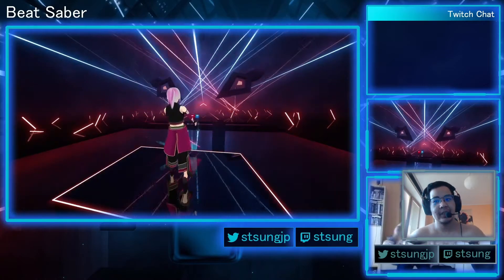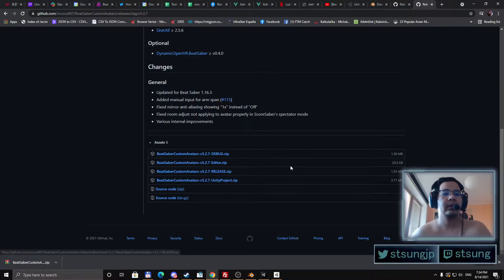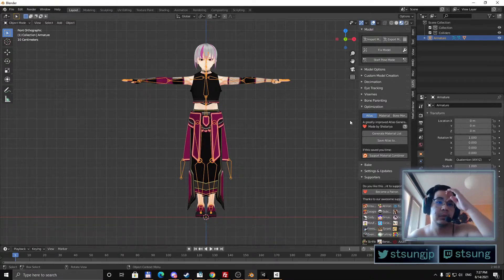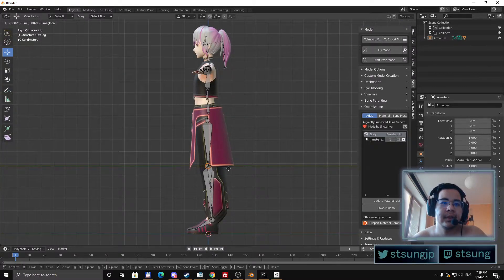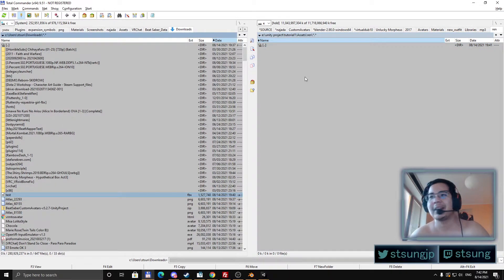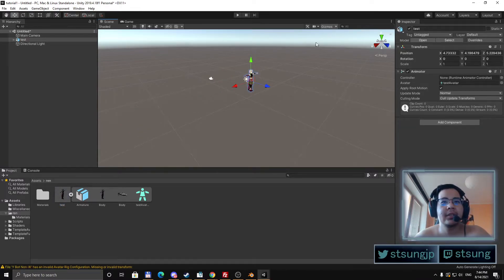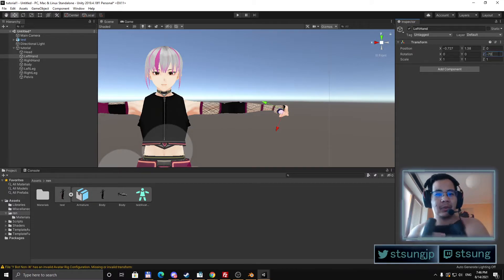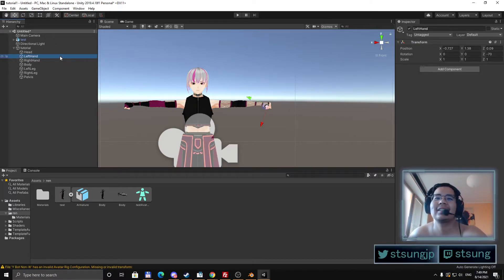How to create a full body tracking avatar for Beat Saber (new)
What you need 0:49
Blender 3:00
Unity 8:24 Installation + Project
Unity 9:35 Importing model, textures, shaders,
Unity 12:38 game objects etc.
Copying FinalIK and DynamicBone libraries to unity 21:24 (I skipped this step at the beginning)
Dynamic Bones 24:26
Avatar Descriptor 26:00
Cover 26:36

I forgot one thing, about the closed fists. If you created a shape key and exported your avatar in rest position you will need to apply the blendshape in Unity. To do so click on body in the hierarchy. In the inspector you will see a list of blendshapes. Find the 'fists' blendshape and set it to 100.

If you have any questions you can find me on Discord stsung#1654 or ask questions here or checking questions already asked on my Custom Avatars 4 tutorial that can be found